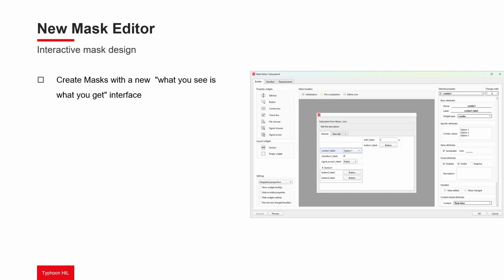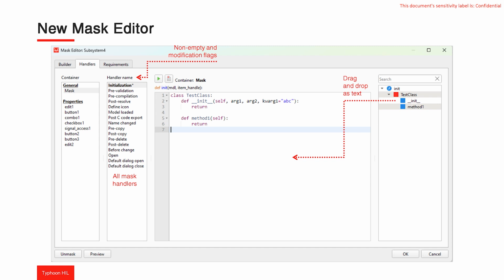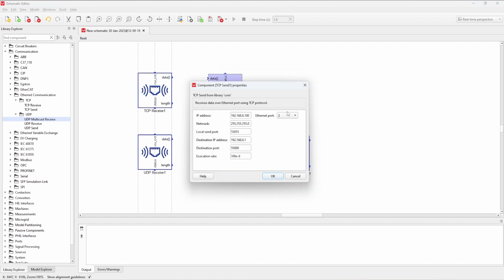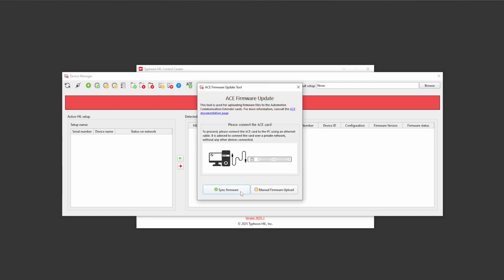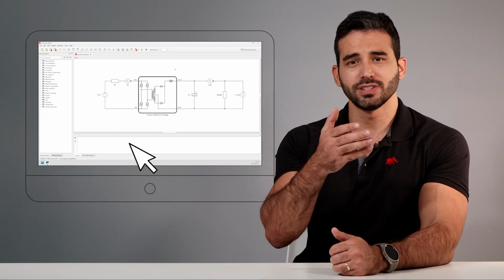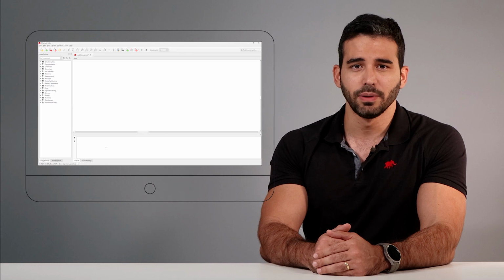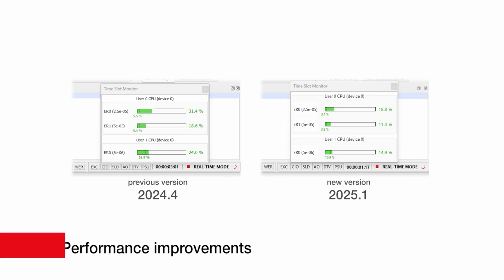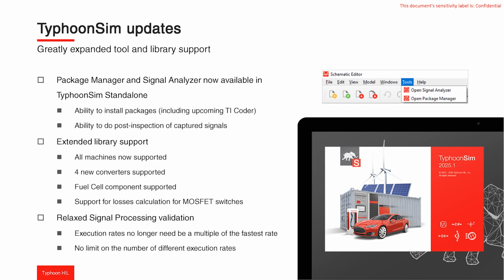2025.1 Software Release | New Features Walkthrough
Welcome to our in-depth walkthrough of the 2025.1 Typhoon HIL Control Center (THCC) software release, which is packed with new features and improvements to help you achieve even more in your HIL projects!

*This video will walk you through the following major updates:*
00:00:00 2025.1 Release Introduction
00:00:26 New Mask Editor​
00:02:03 Flexible Ethernet Communication​
00:03:07 Automotive Communication Extender Updates​
00:04:23 New components
00:06:00 Communication interface updates​
00:07:28 Performance improvements​
00:08:21 TyphoonSim updates

This walkthrough is delivered to you by Kaio Vinícius Vilerá, Modeling Engineer at Typhoon HIL. We hope that these additions and improvements will allow you to do even more in your HIL projects than before. We look forward to your feedback on these features and to learning which new features you would like to see implemented next - let us know in the comments below and help bring your most wanted features to users around the globe!